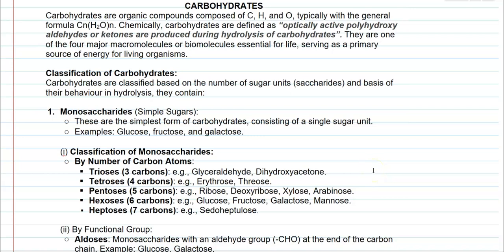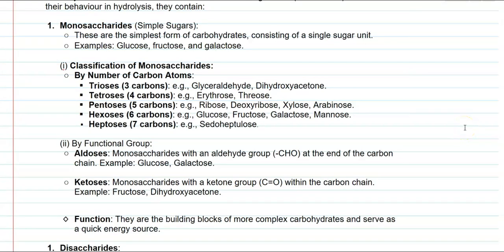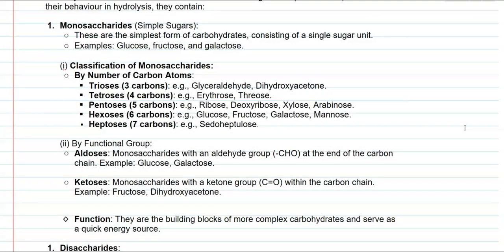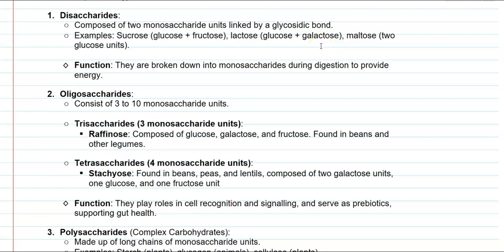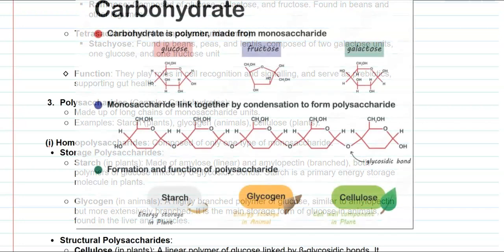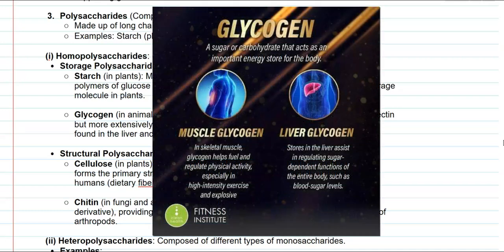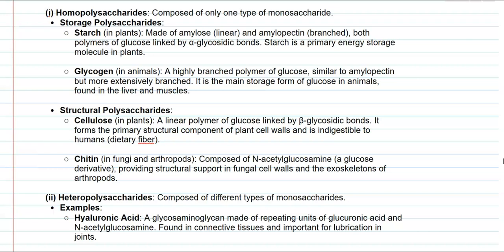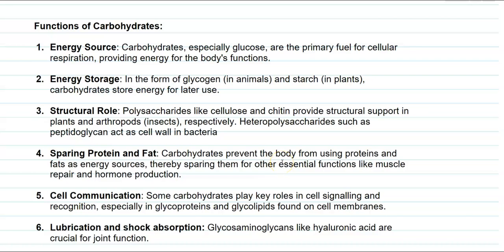CB Unit 1 Lect 2